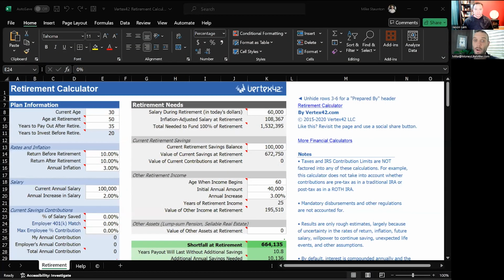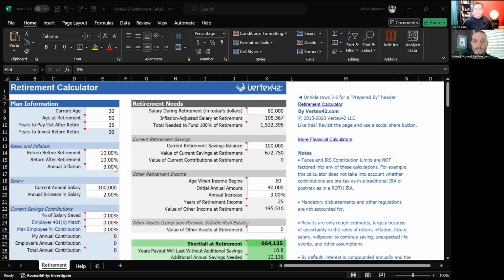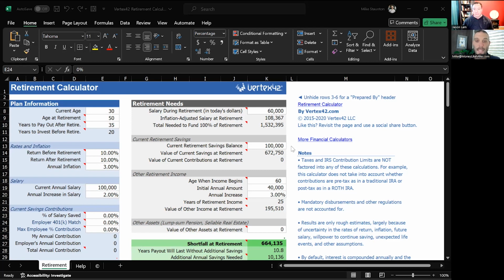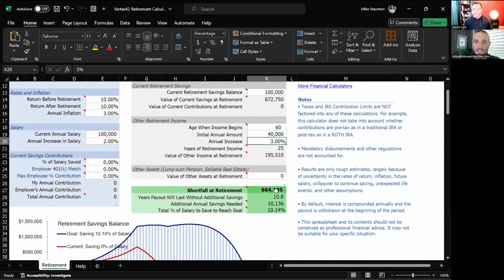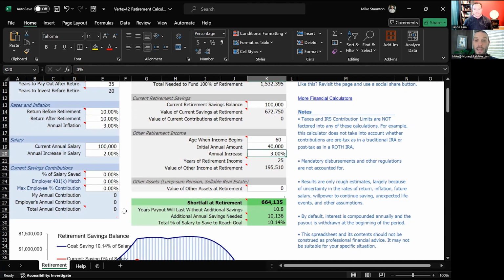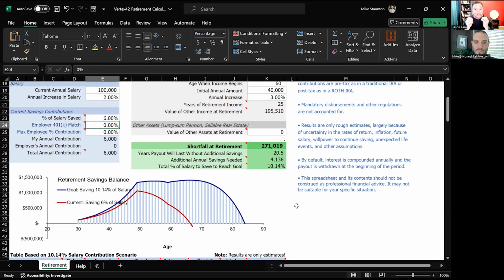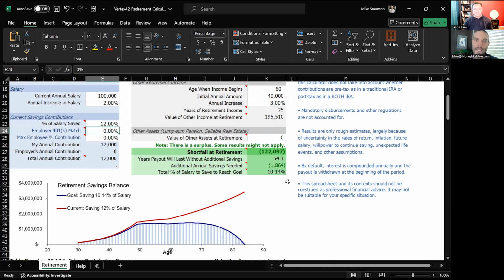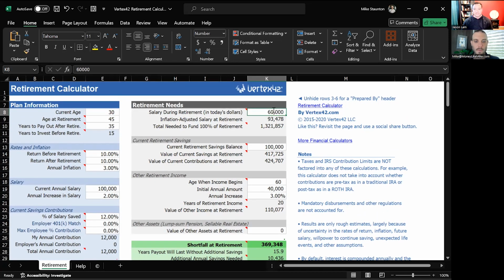Are you investing enough for retirement?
Here's how you create your Ideal Life and reach Financial Freedom! ►► Give yourself a 10% raise (or more) without working more hours in the next 30 days. Free Workshop

How do you know if you're saving enough for retirement?

First determine what you want "retirement" to look like! Then, you get to figure out how much that life will cost (both annually and monthly).

Then, how much income will you bring in? Think rental real estate, pensions, Social Security, etc.
- Calculate all of the income you'll bring in from all sources, even side hustles and selling items.

Finally, how much will your savings return? This could be in IRA's, 401k's, 403b's, Superannuation, or mutual funds outside of these accounts.

Note: I'm always looking for at least an average 10% annual return. Example, $500,000 invested well will provide you with $50,000/year.

When you determine you have enough income to support your retirement lifestyle, you have the option to retire! Both Mike and Jason used this calculation to retire in their 30's and we are living our Ideal Lives!
Our goal at Ideal Life & Money Academy (ILMA) is to help you:
↪ gain confidence and certainty when it comes to handling your money wisely
↪ be part of our Active Community, filled with like-minded people who want to see you win
↪ define your Ideal Life
↪ become debt free (permanently)
↪ save more of your paycheck
↪ invest for your family's future
↪ find or create your ideal work

Some people will reach Financial Freedom without help, but it takes a lot of work and usually a long time - but if you could get there years or even decades faster without having to go through all of the pain of learning on your own, would you do it?

We believe everyone can live their Ideal Life and reach Financial Freedom, but we have been conditioned to think we can't create the life of our dreams. The Ideal Life & Money Academy is here to change that.

Come check us out to learn how you can give yourself a 10% raise (or more) without working more hours in the next 30-days, you've got nothing to lose and only your Ideal Life to gain!